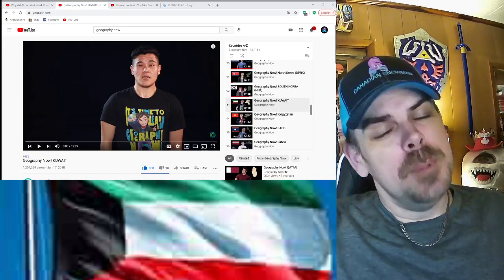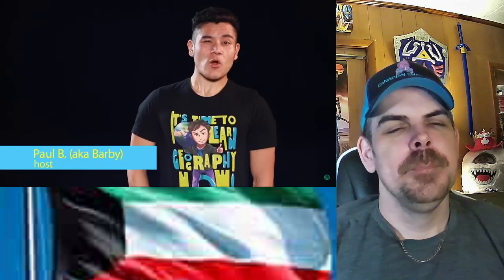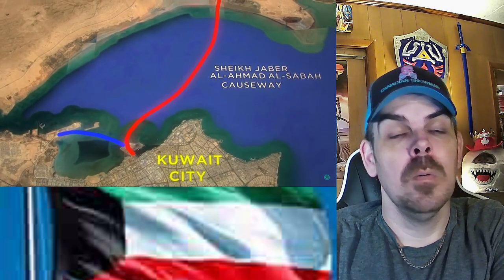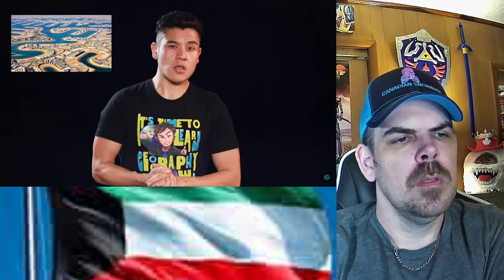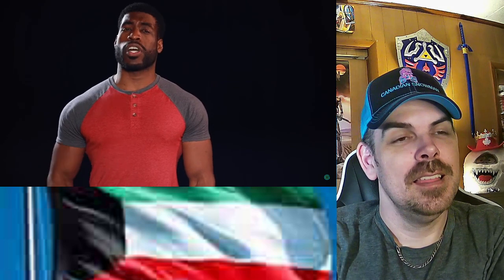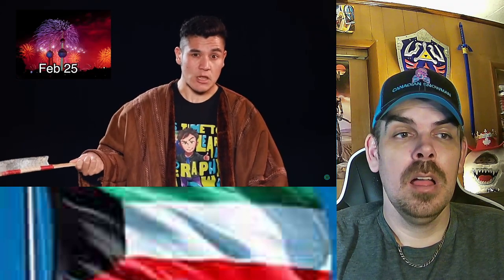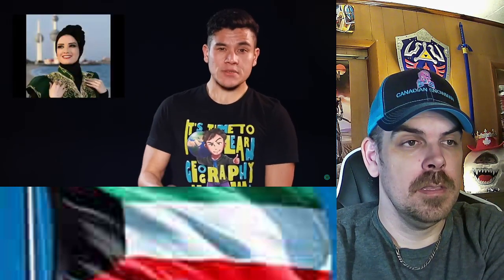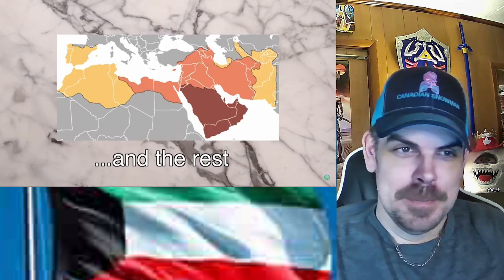Geography Now! KUWAIT REACTION